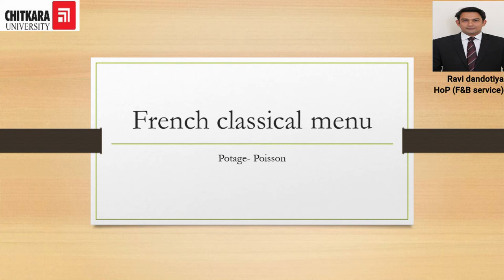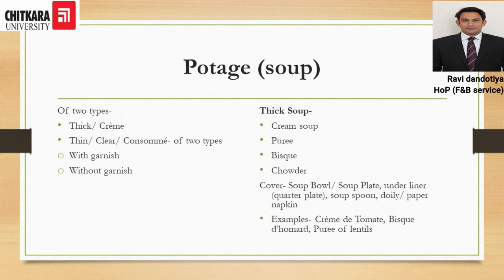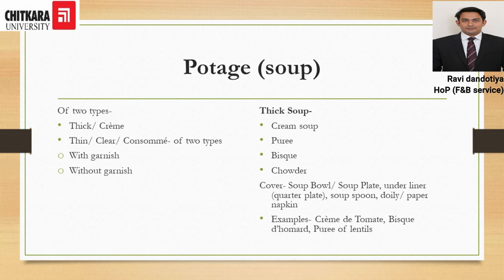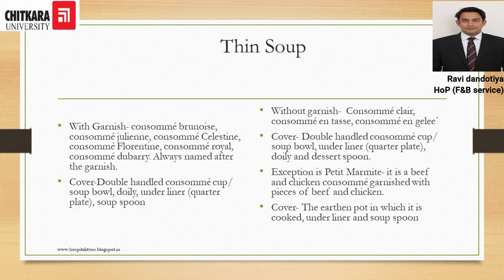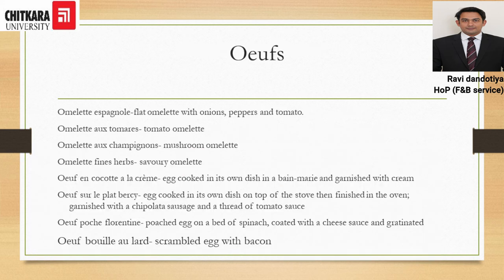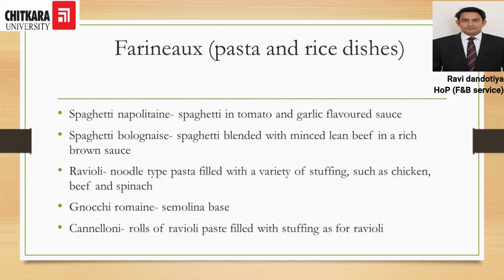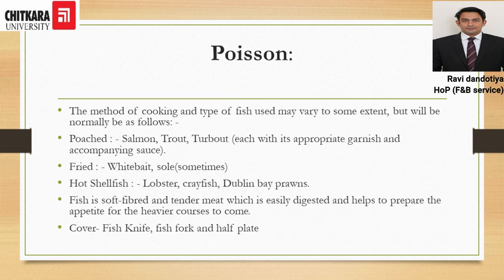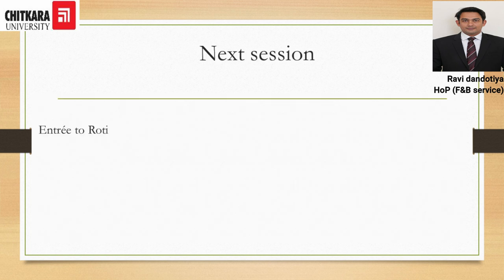FCM- Potage to Poisson by Ravi Dandotiya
This video discusses the courses of the French classical menu from potage to Poisson. The importance, types, and examples are explained in detail.